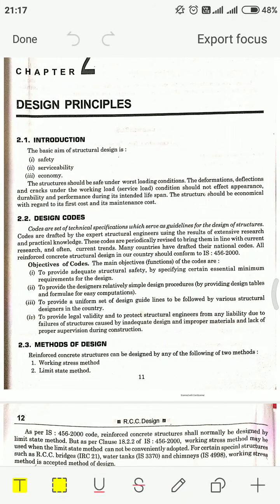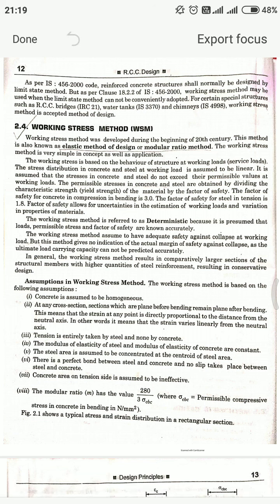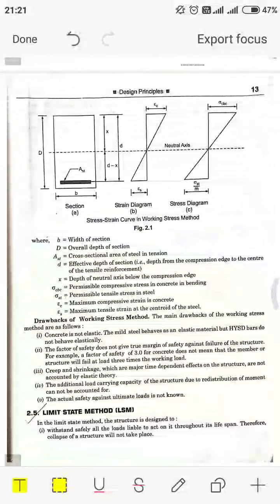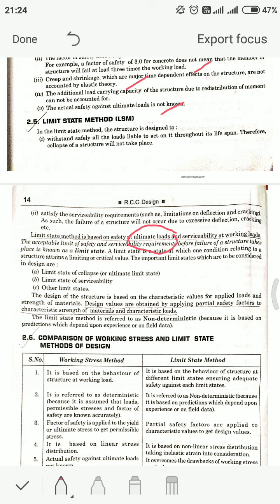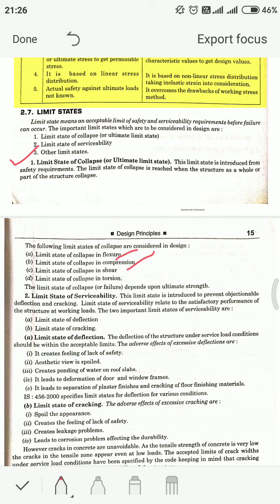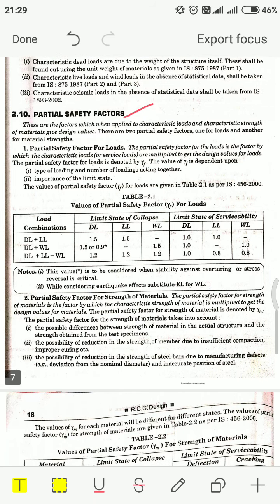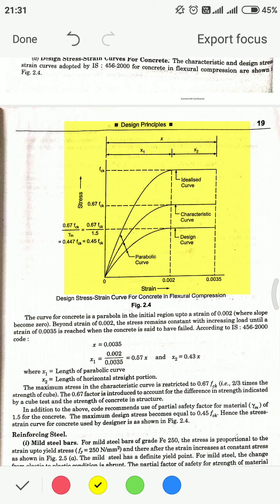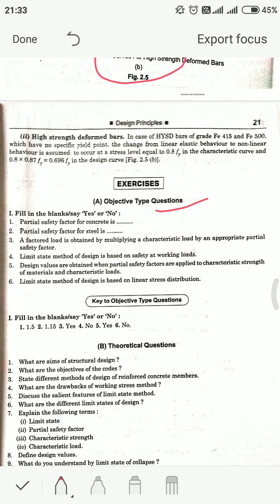Reinforced cement concrete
Chapter 2 design principal (sajan sharma)